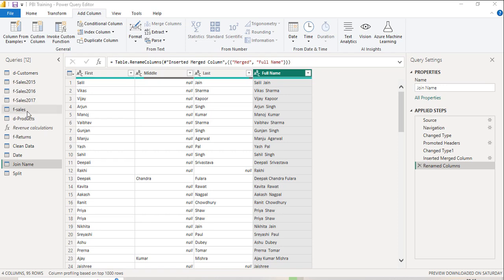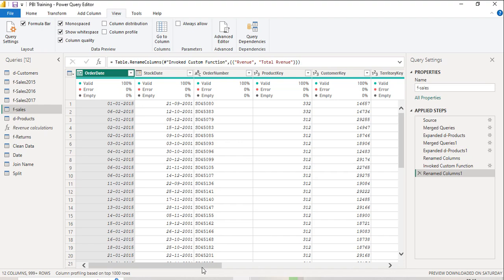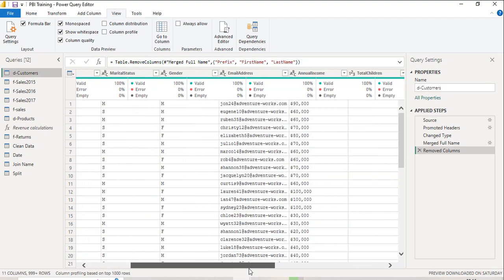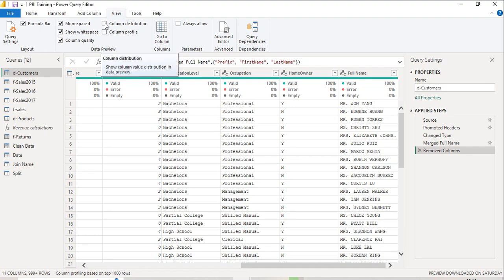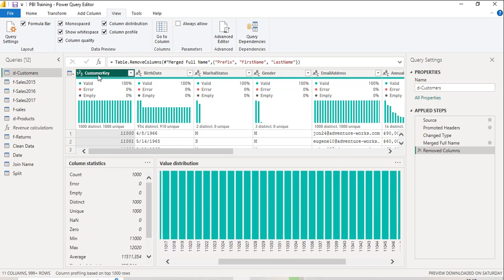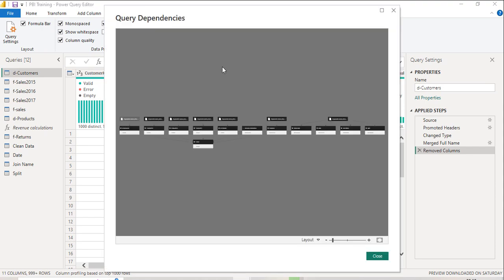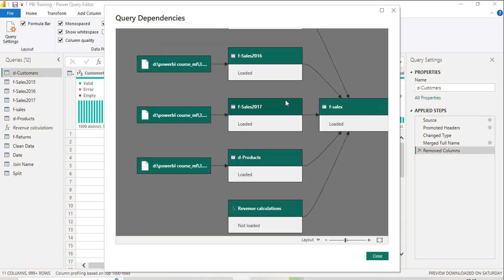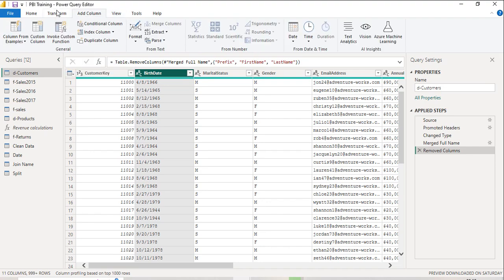Understanding different view options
Power BI View Options Explained: Report, Data & Model Views

Description:
🚀 In this video, I’ll guide you through the different view options in Power BI, including Report View, Data View, and Model View. Understanding these views is essential for effectively building and managing your reports and datasets!

🔹 What You’ll Learn:
✅ Report View – Designing and visualizing dashboards
✅ Data View – Exploring and verifying imported data
✅ Model View – Understanding relationships and data structure
✅ Best practices for switching between views efficiently

🎯 Whether you're a beginner or an experienced Power BI user, this tutorial will help you navigate Power BI’s interface like a pro!